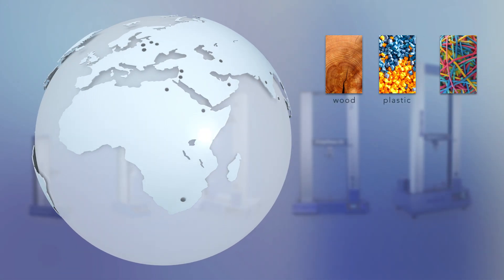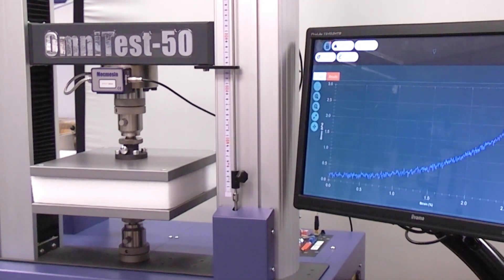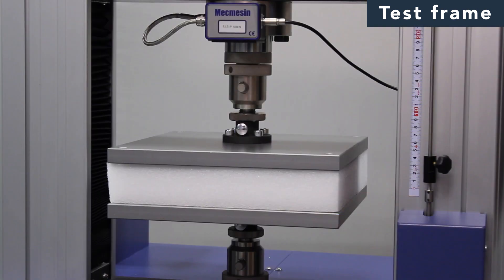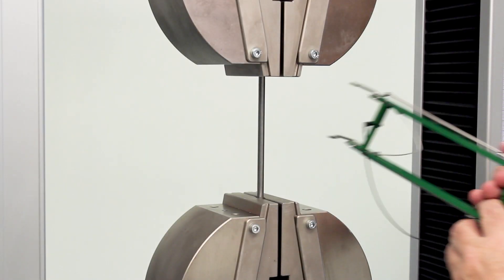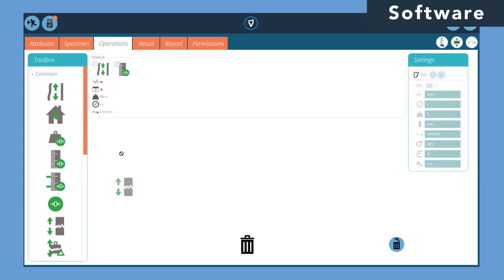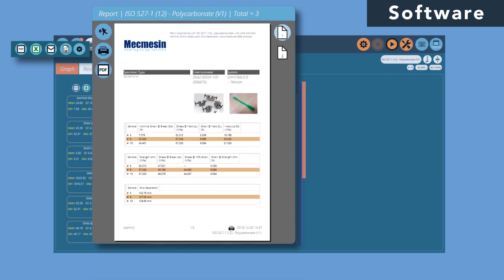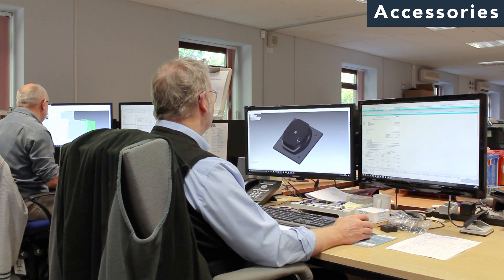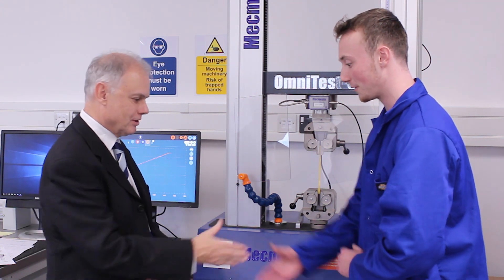OmniTest Materials Tester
A versatile and easy to use materials tester, the OmniTest is available in 5 kN, 7.5 kN, 10 kN, 25 kN and 50 kN capacities.  It is controlled by VectorPro MT, Mecmesin's newly developed materials testing software designed for use in QC and R&D laboratories.  The OmniTest is ideal for testing applications such as plastics, polymers, wood, fabrics, laminates and metals.”